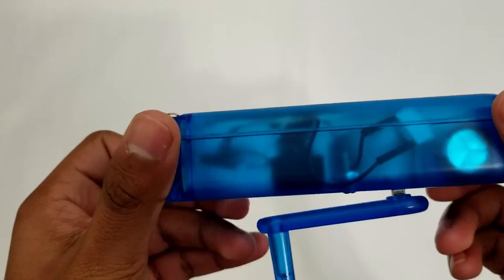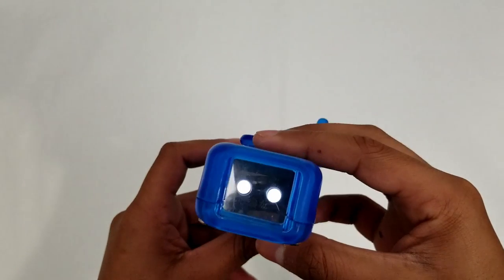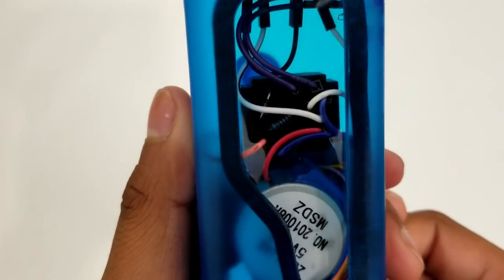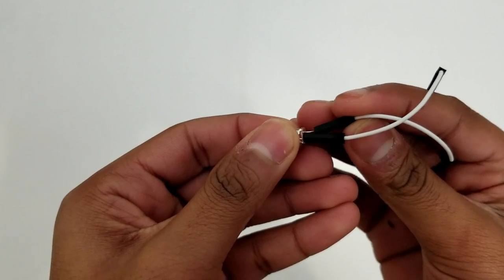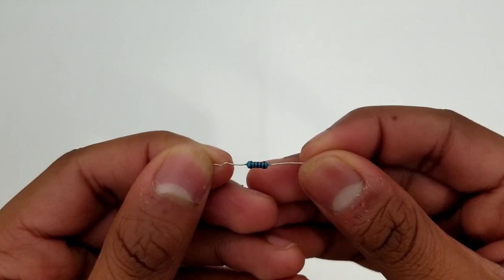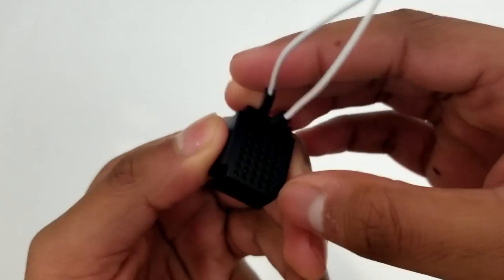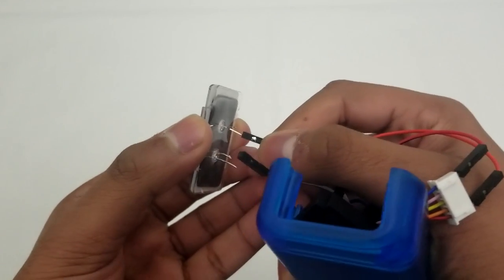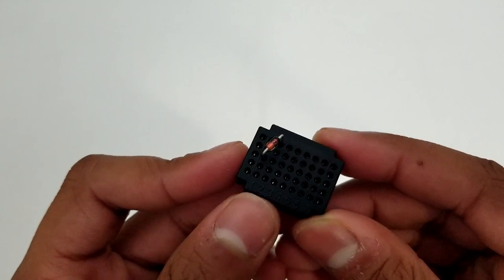KiwiCo Hand Crank Flashlight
This video will talk about the Kiwi-Co Hand Crank Flashlight. To be specific I will talk about how the Flashlight actually works and I will show how you can build it for yourself.